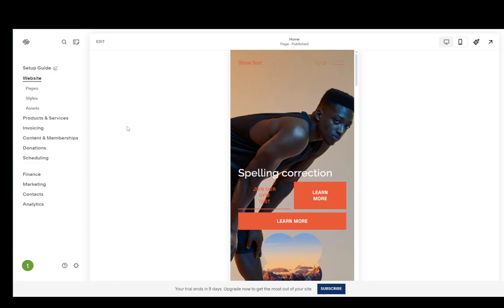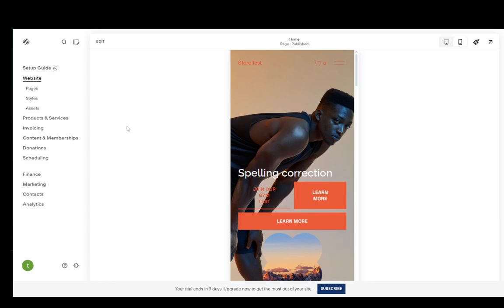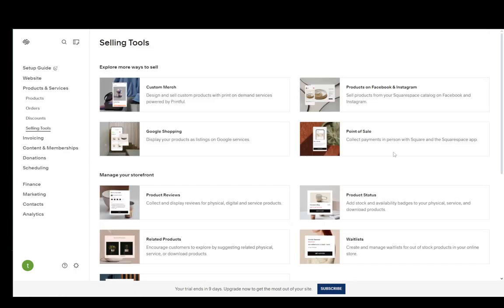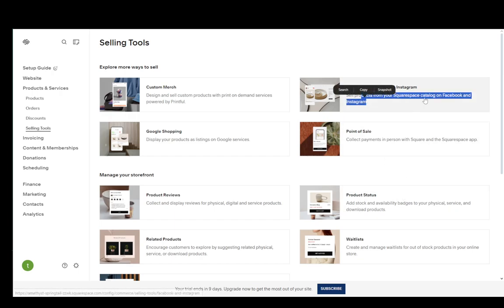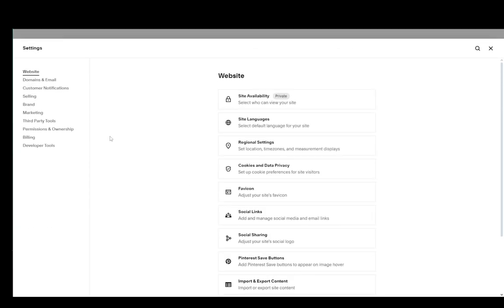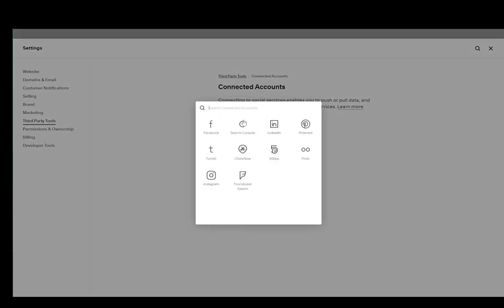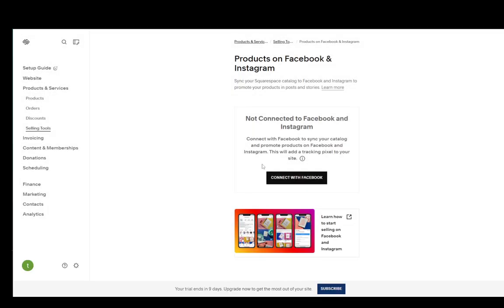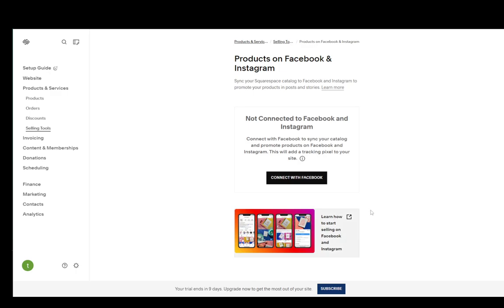How To Add Squarespace Products To Instagram Tutorial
Today we talk about add squarespace products to instagram,squarespace tutorial,add instagram feed to squarespace,squarespace ecommerce,squarespace how to,squarespace guide